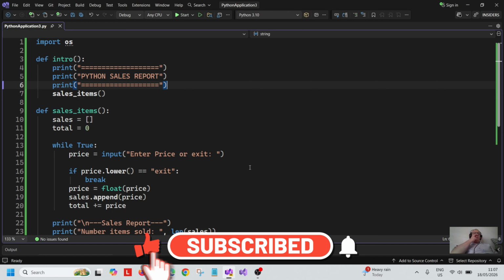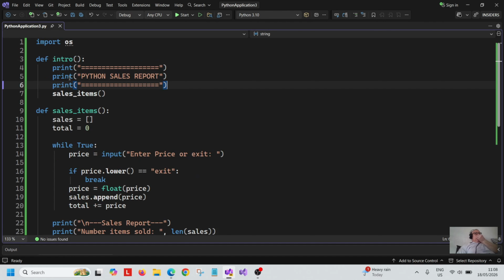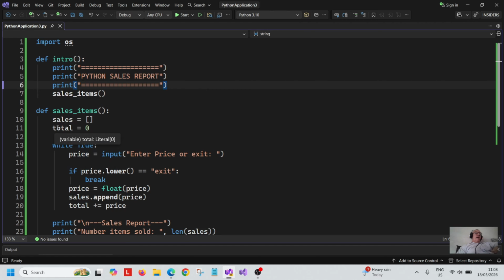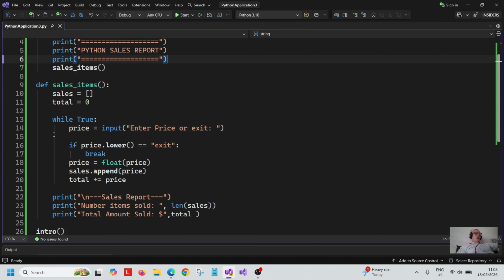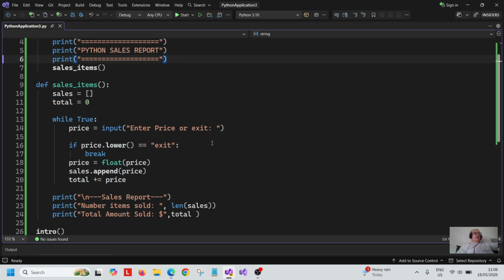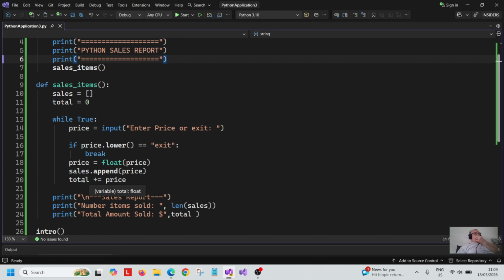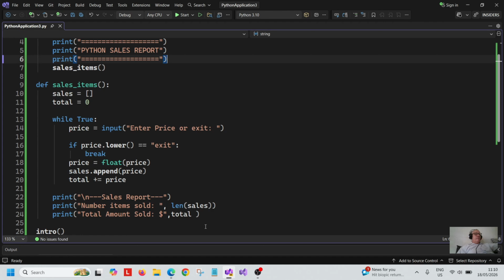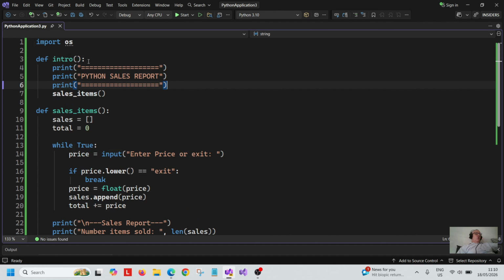Python BASIC Sales Report in 5 Minutes (Beginner Project That Actually Helps 2026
Still typing sales numbers manually or struggling to organize daily sales data?

In this beginner-friendly BASIC Python project, you'll learn how to create a simple sales report generator step-by-step using easy Python code. This is a practical real-world project that helps you understand variables, loops, totals, and user input while building something useful.

Perfect for:

Python beginners
Students learning automation
Anyone wanting practical Python projects

In this video you will learn:

How to collect sales data in Python
How to calculate totals automatically
How to generate a clean report
How to build a useful beginner project fast

No advanced coding. No complicated setup. Just a simple project you can build today.

If you want beginner Python projects that solve real problems, this tutorial is for you.